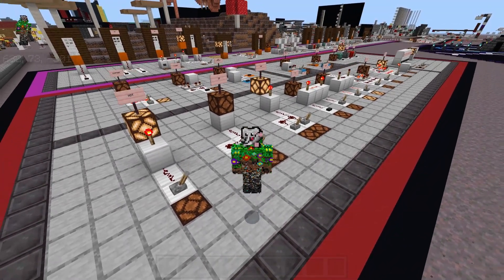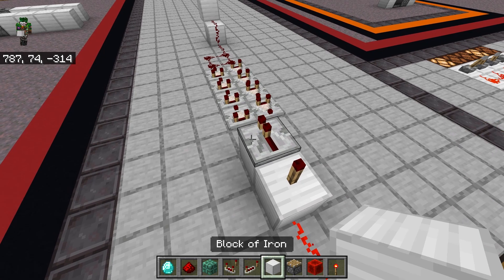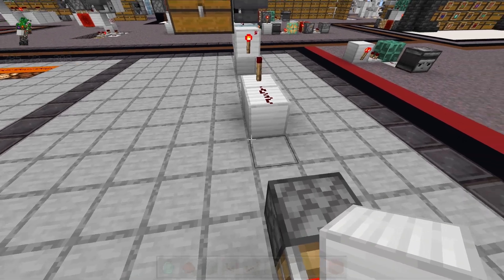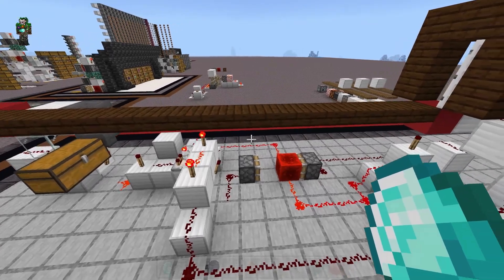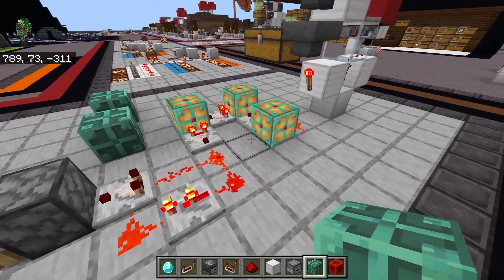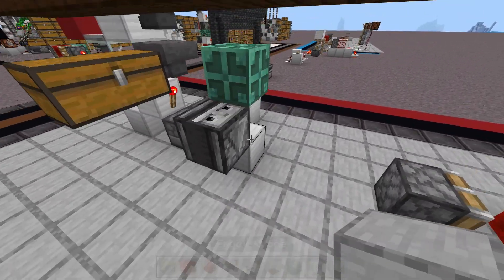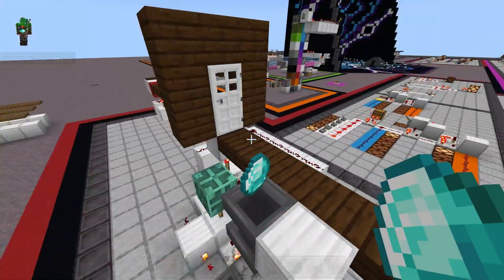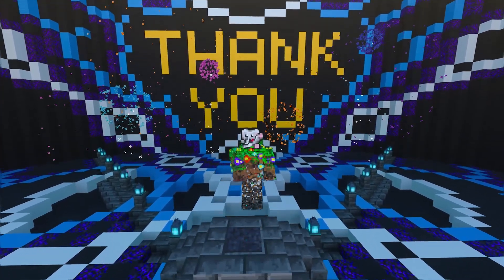Compacting Redstone - Using Logic Gates to Build Custom Redstone | Let's Learn Redstone 12 Minecraft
Let's train ourselves to view redstone contraptions as made up of tiny components rather than 1 complex machine. This will make it easier to build the custom redstone & make it easier to compact the redstone when you're done! I hope you enjoy!!

Any questions? Ask them in the comments & I'll do my best to answer them!

0:00 Overview
0:45 Pay Door Example
4:06 RS Latch, AND Gate
7:54 Counters, Changing the Payment
12:15 Condensing the Redstone